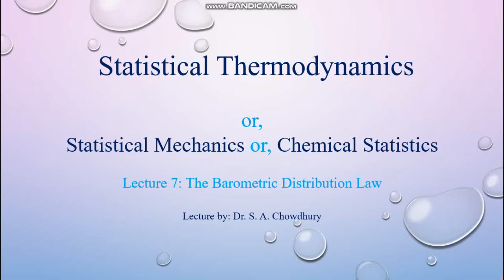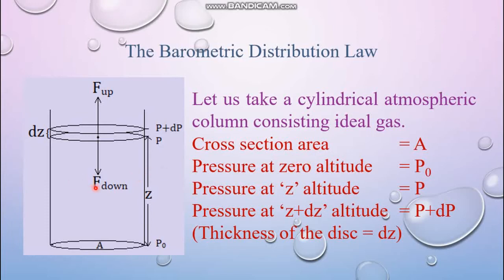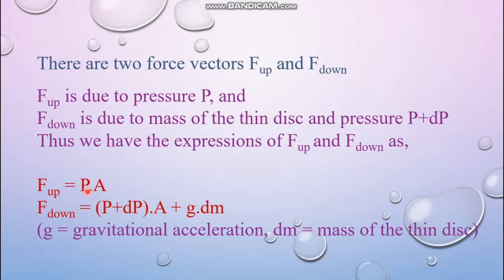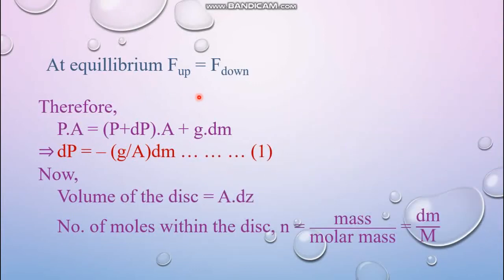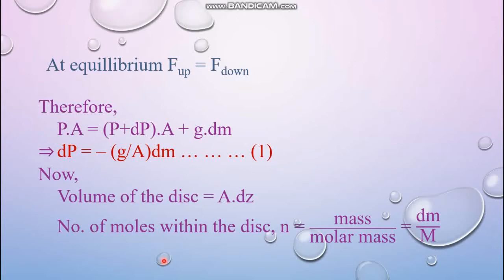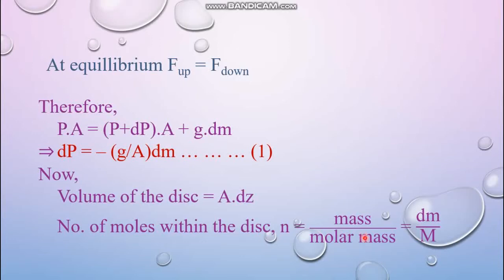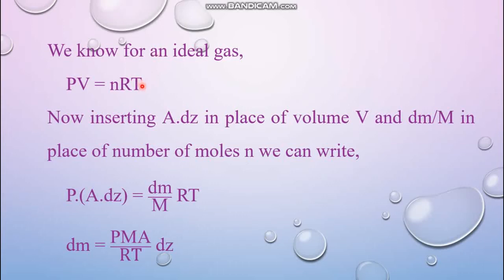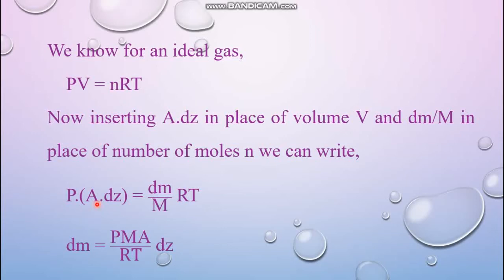Statistical Thermodynamics: Lecture 7: The Barometric Distribution Law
Derivation of the Barometric Distribution Law.
Atmospheric pressure as a function of altitude: P = P0e-Mgz/RT
Air density as a function of altitude: d = d0e-Mgz/RT
Number density of atmospheric gas as a function of altitude: n' = n'0e-Mgz/RT